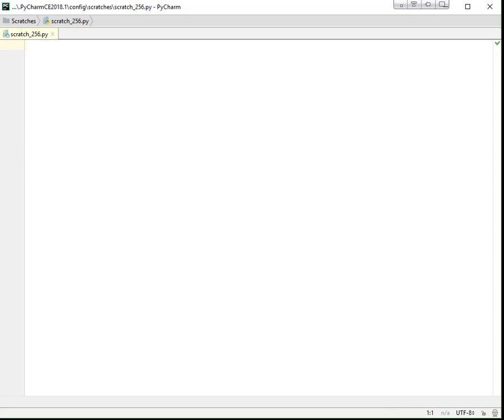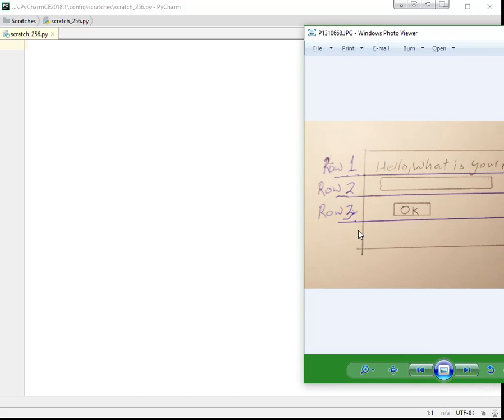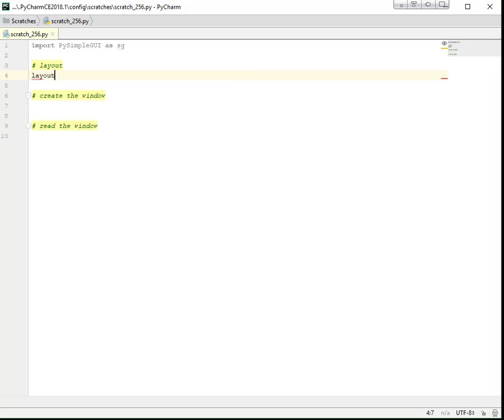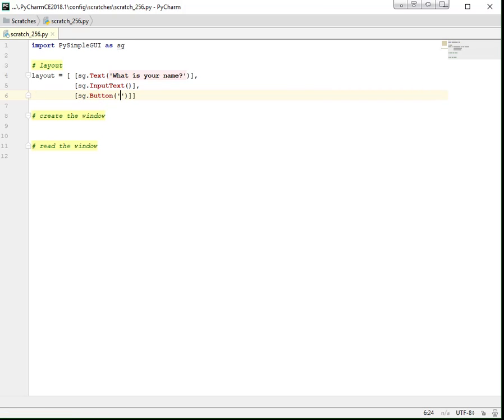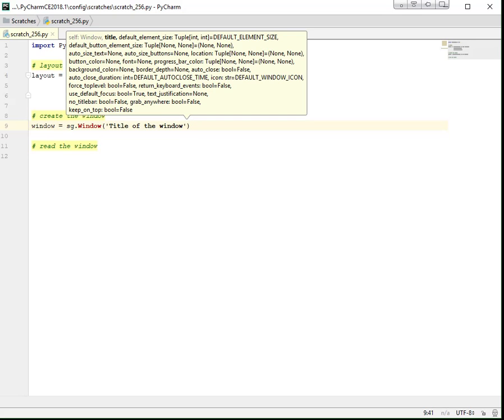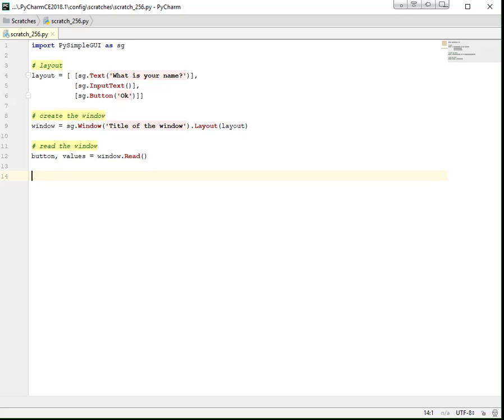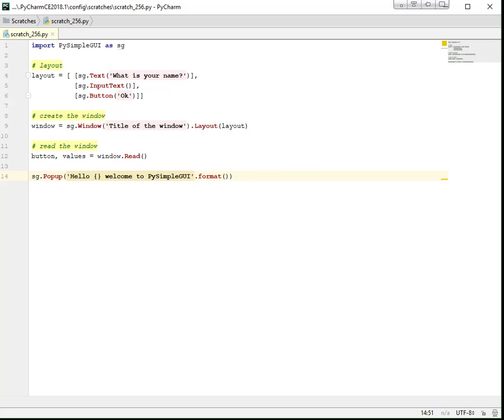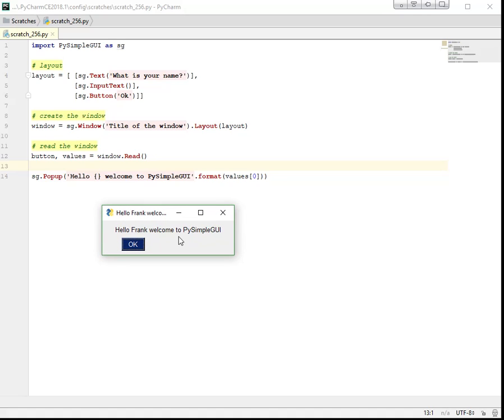Lesson 1 - getting started - Tutorial - Beginning GUI Programming with PySimpleGUI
Learning how to create a window, get input from the user and display the input in another window

If you are using Python 2.7, you will pip install PySimpleGUI27 and import PySimpleGUI27

This lesson covers:
* How to design a GUI window
* Creating a GUI window
* Reading values from window
* Displaying input values in new window

Source code:

import PySimpleGUI as sg

# layout
layout = [ [sg.Text('What is your name?')],
           [sg.InputText()],
           [sg.Button('Ok')]]

# create the window
window = sg.Window('Title of the window').Layout(layout)

# read the window
button, values = window.Read()

sg.Popup('Hello {} welcome to PySimpleGUI'.format(values[0]))